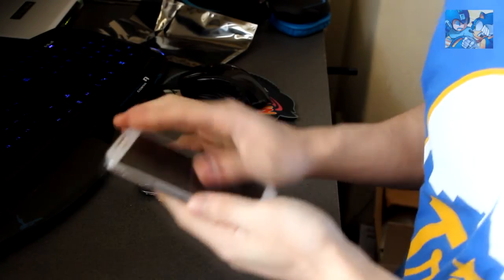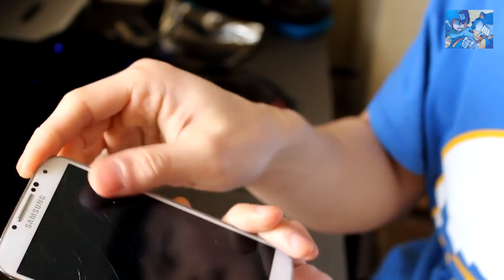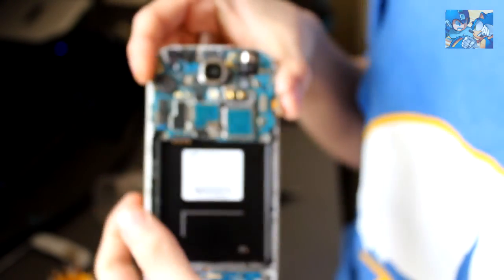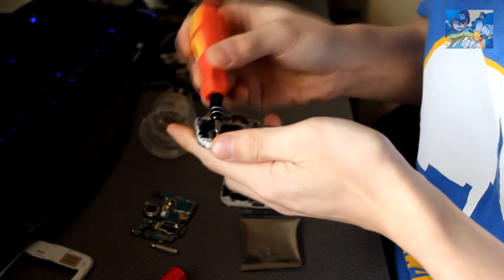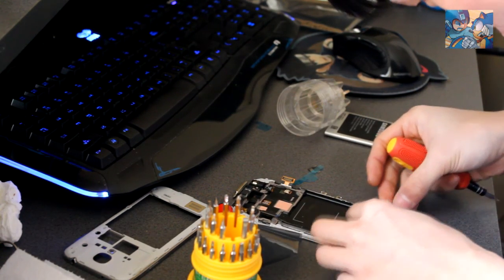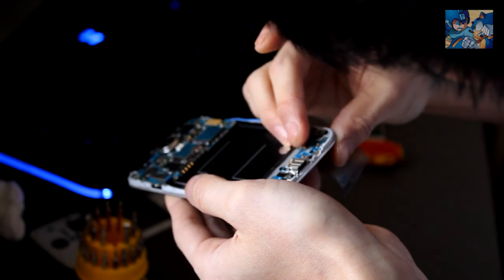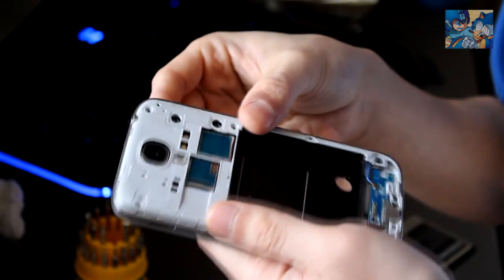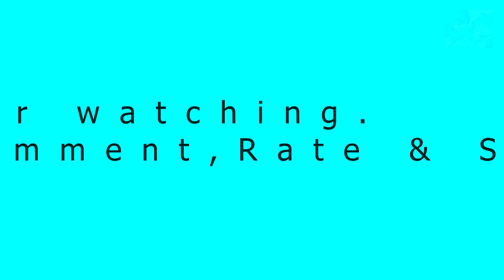How to Replace Screen/Digitizer on Samsung Galaxy S4 Tutorial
Tutorial on replacing LCD Screen/Digitizer for Samsung Galaxy S4